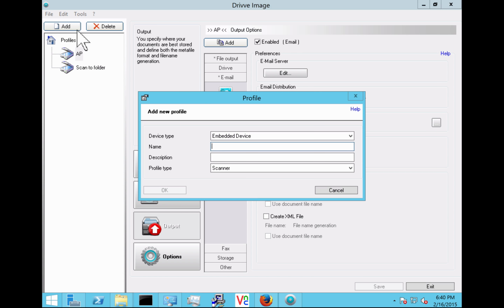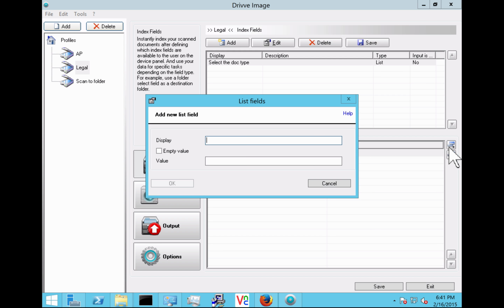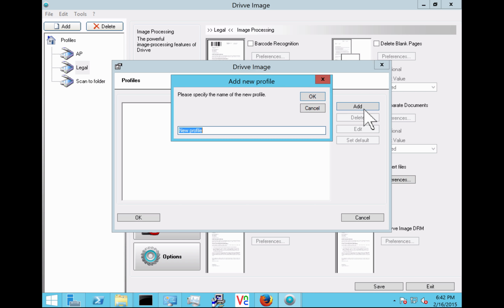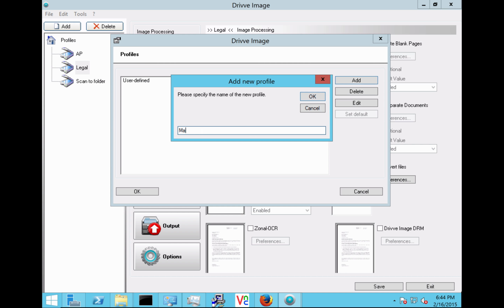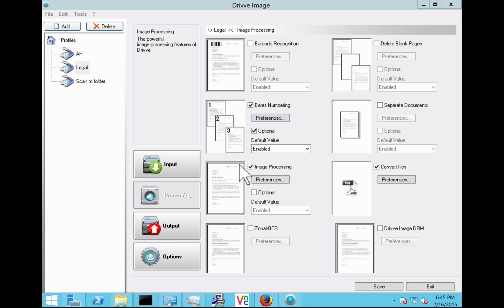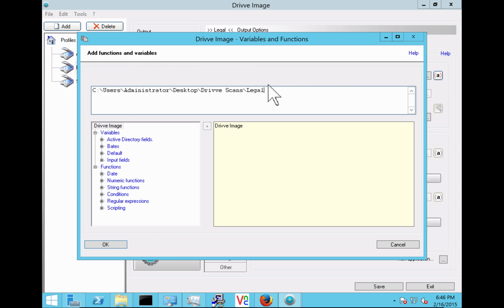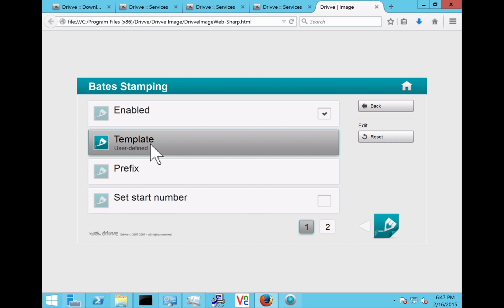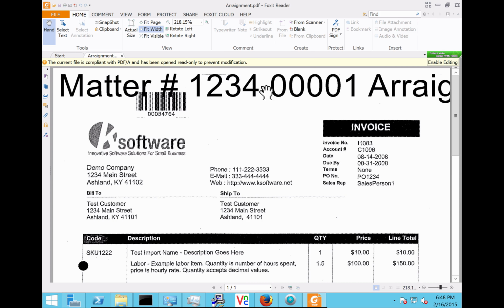Drivve | Image Technical Training - Lesson 6 - Legal Workflow